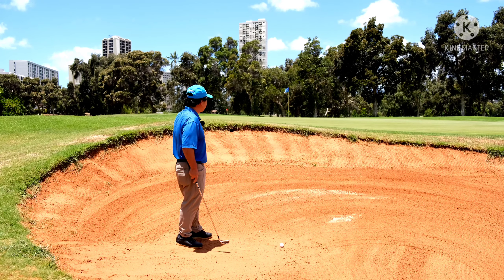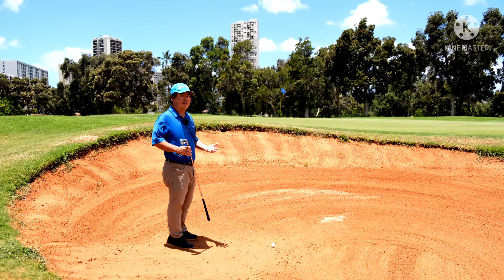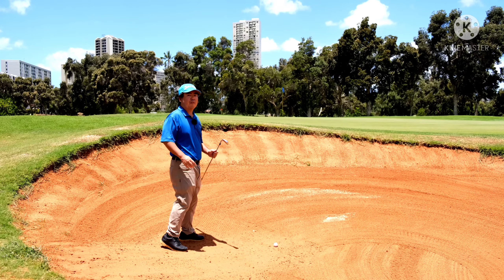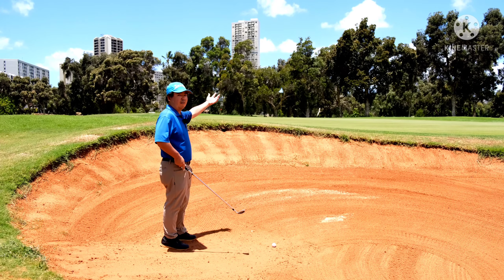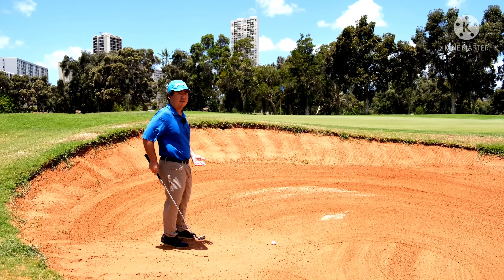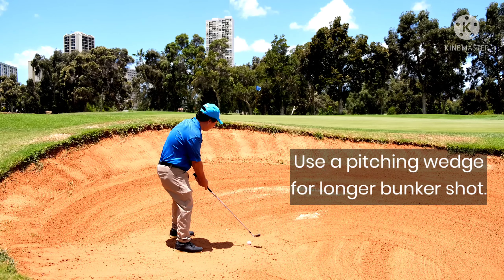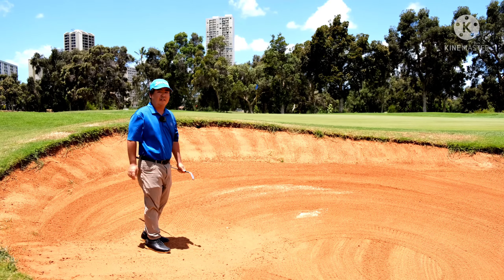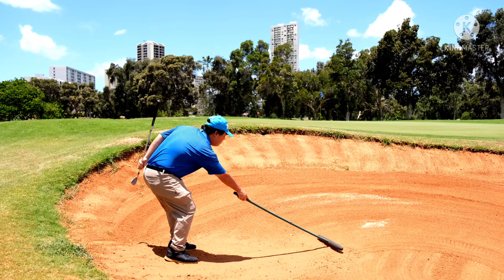Long Greenside Bunker Shot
Making the long bunker shots easy by following this one important tip.